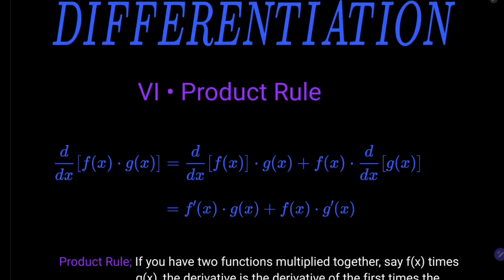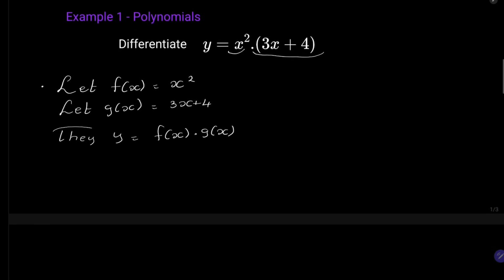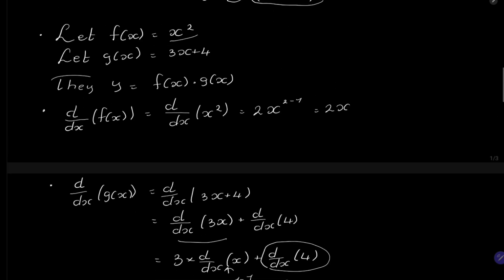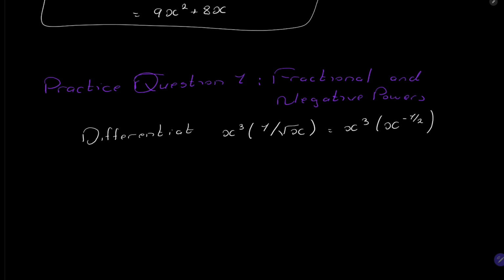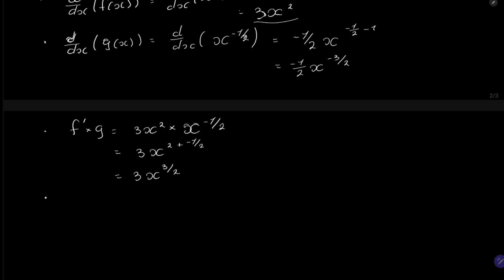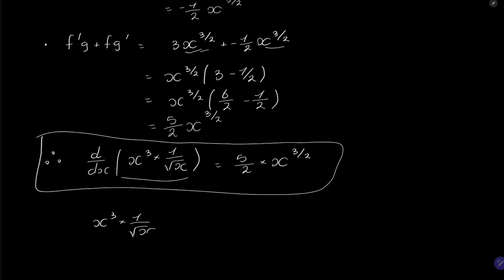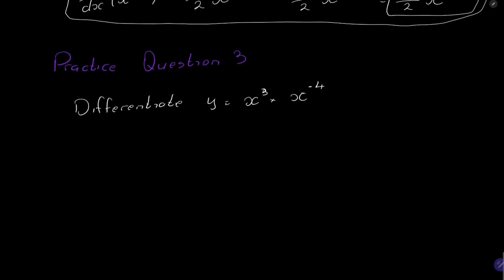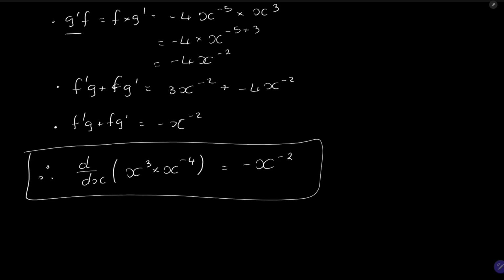Lecture 6. Differentiation using product rule Questions and Solutions.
Struggling with the product rule in differentiation? 🤔 This video is for you! We'll walk through several differentiation questions using the product rule, providing clear, step-by-step solutions. ✍️
What you'll learn:
 * How to apply the product rule formula correctly.
 * Solving a variety of differentiation problems.
 * Understanding the logic behind each step in the solution.
Topics covered:
 * Product rule basics
 * Differentiation of polynomial functions
 * Solving complex product rule problems
Whether you're a high school student or just brushing up on your calculus skills, this video will help you master the product rule. 🔔  Introduction to the product rule
 Question 1
 Question 2
 Question 3